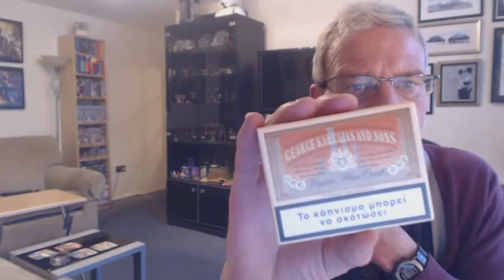GEORGE KARELIAS AND SONS PLAIN OVALS CIGARETTE REVIEW (U/F)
THIS WAS PART OF THE TOBACCO REVIEW SHOW 44. DUE TO THE NUMBER OF VIEWS I HAVE RELEASED IT AGAIN. A BIG THANK YOU TO PETROS FOR SENDING ME THEM IN A PACK SWAP. CHECK OUT HIS EXCELLENT BLOG.

PETROS  CHECK OUT HIS AMAZING BLOG.